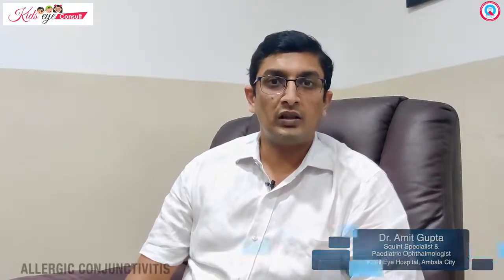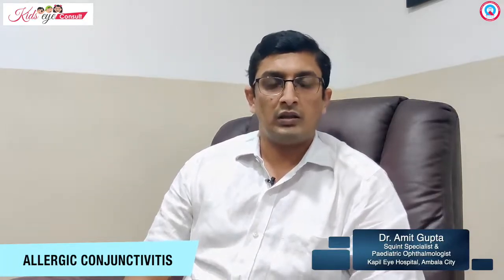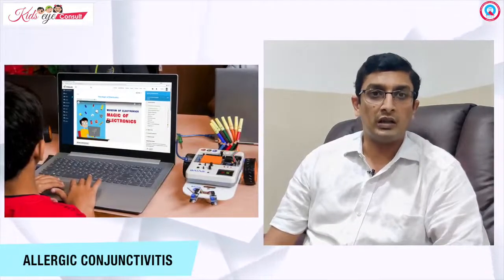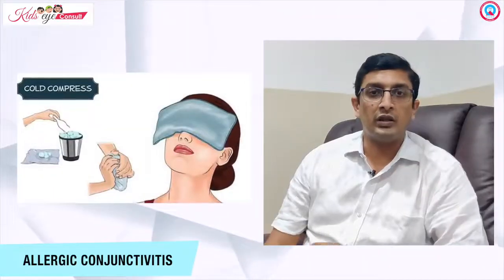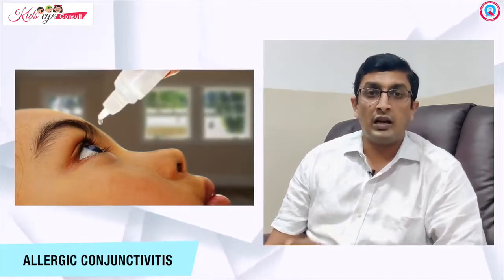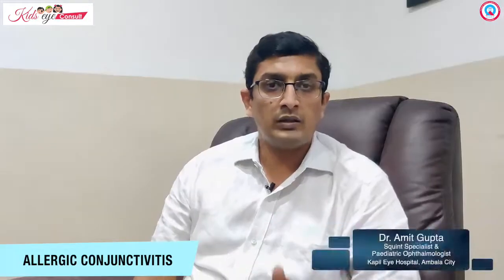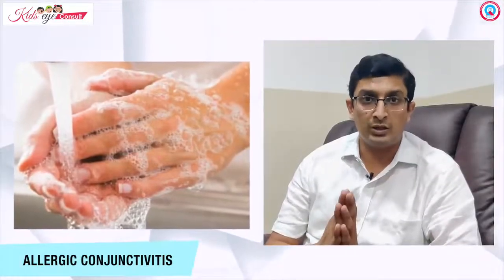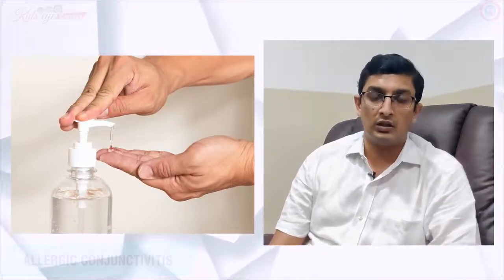Allergic conjunctivitis | Ophthalmology | Signs and Symptoms | Diagnosis and Treatment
Allergic conjunctivitis is an immune response that occurs when the eye comes in contact with an irritating substance, known as an allergy.
 • Allergy can involve any age group though more common in children
 • Itching leads to rubbing of eyes which may become a vicious cycle and can lead to other ocular problems
 • The function of the immune system is to defend the body against harmful invaders, such as bacteria and viruses.
 • In an eye allergy, the immune system mistakes an allergy for a dangerous substance, causing the immune system to overreact and produce antibodies called immunoglobulin (IgE)
 • These antibodies travel to the cells in the eye, and in turn, causes it to release histamines and other chemicals in an effort to protect the eyes.
 • It is this chemical reaction that causes the symptoms associated with the condition.
 • An eye allergy may happen at any time of the year. However, it is common in the spring, summer, and fall months when vegetations such as trees, grasses, and plants are in bloom.
CAUSES
An eye allergy is caused by allergens in the air both indoors and outdoors including:
 • Smoke
 • Pet Dander
 • Dust
 • Mold
 • Pollen from grass, ragweed, and trees

SYMPTOMS
 • Itchy or burning eyes
 • Red eyes
 • Watery eyes
 • Swollen eyelids, especially in the morning
 • Sensitivity to light
 • Blurry vision
 • Tearing

In some cases, eye allergies may be accompanied by nasal allergies. In such cases, other symptoms may include:
 • Sneezing
 • Itchy nose.

📍Address:  Kapil Eye Hospital, 240, Vivek Vihar, Opposite PWD Rest House, Near Police Line, Ambala City, Haryana, India.